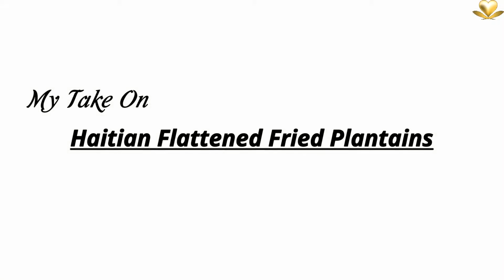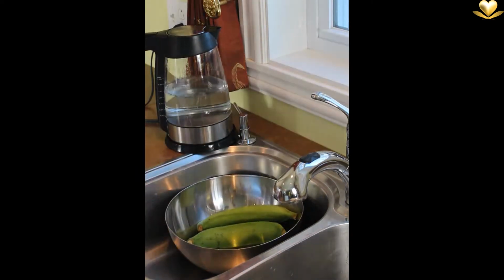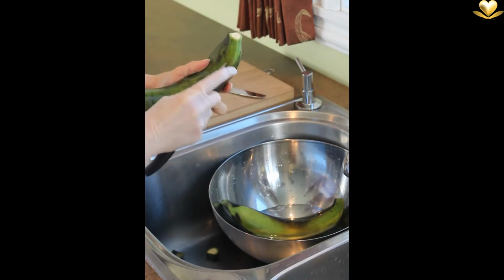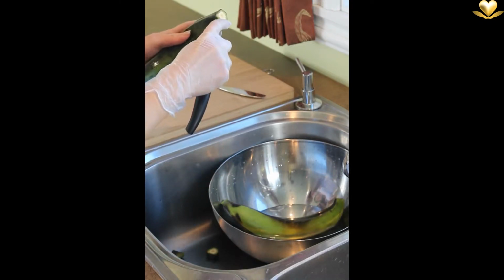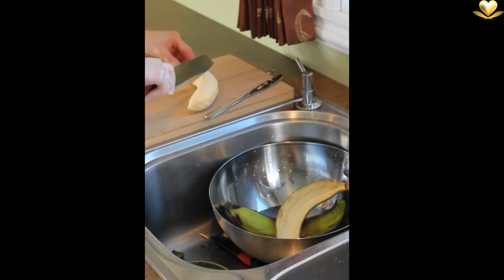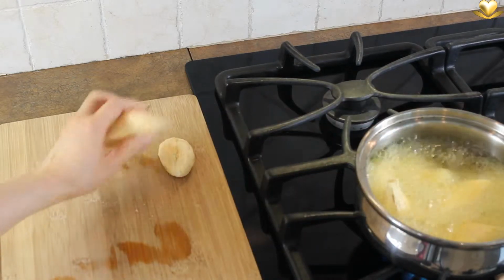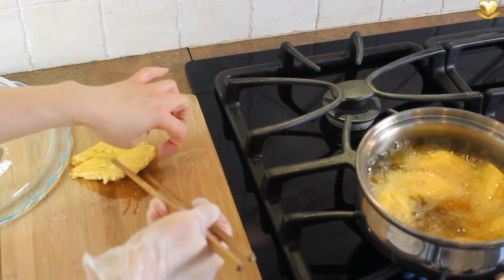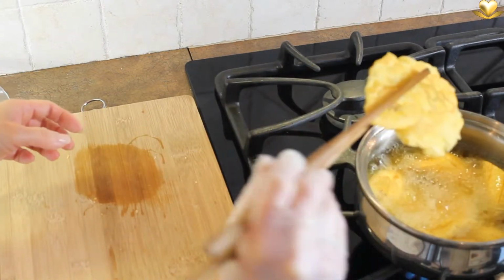Haitian Flattened Fried Plantains, with Thuy Hang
A "crispy" and "addictive" recipe is essential to capture the simple, but necessary, technique. Long live Haiti!  Recipe from the "Bliss and the Art of Vietnamese Cuisine" cookbook:

16E